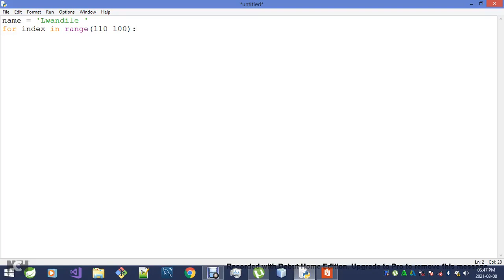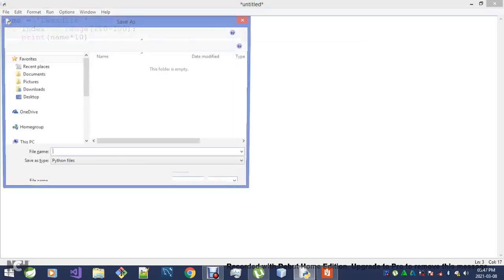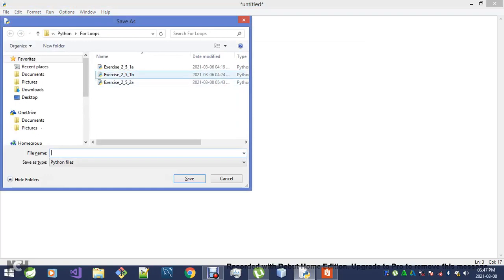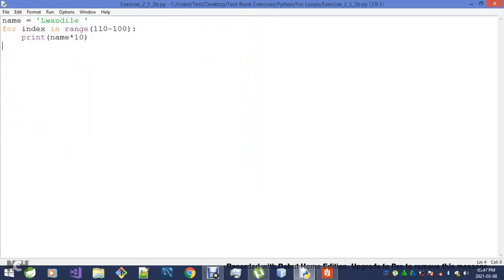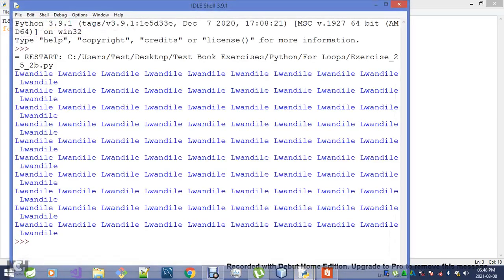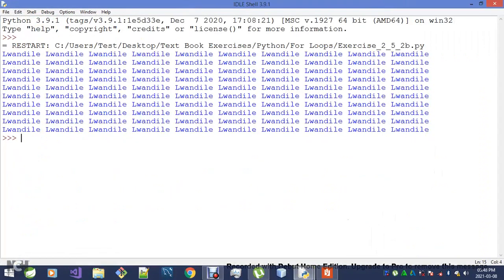A Practical Introduction To Python Programming - Exercise 2 5 2b